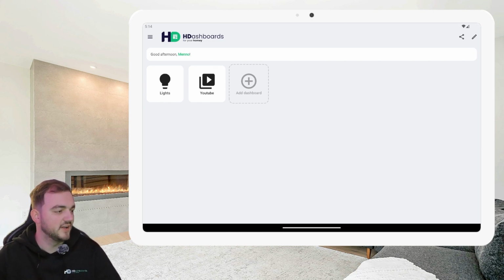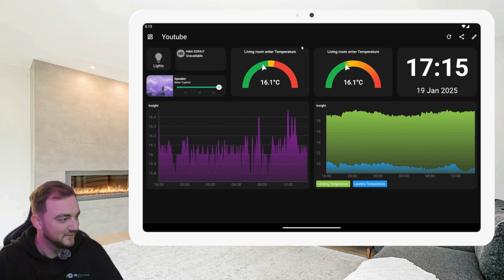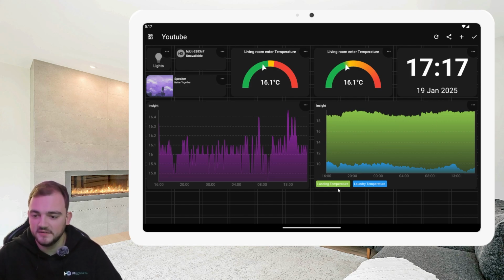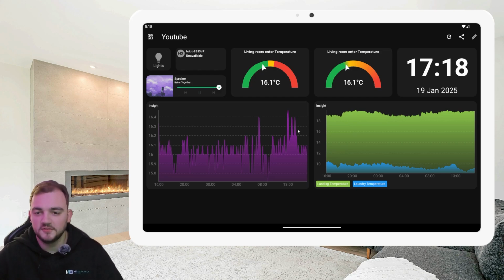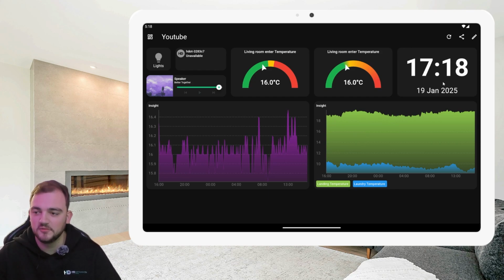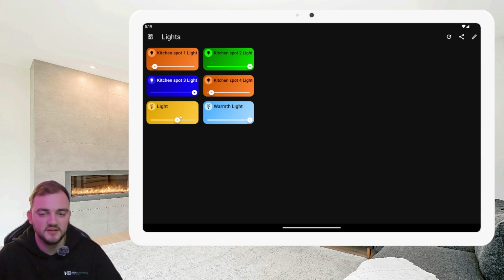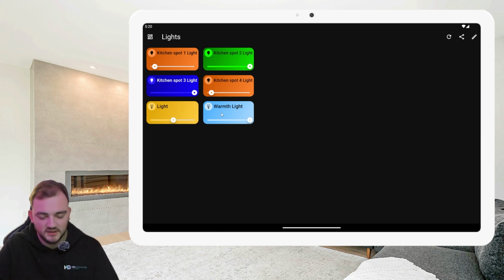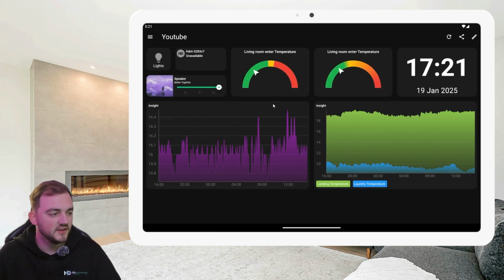HDashboards update v0.9.0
In this video we are talking about what is new in v0.9.0